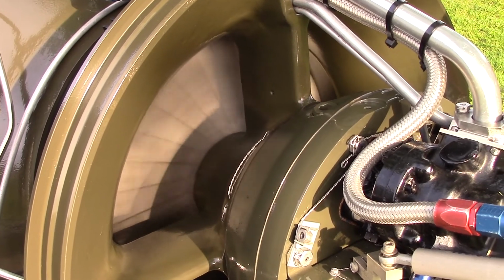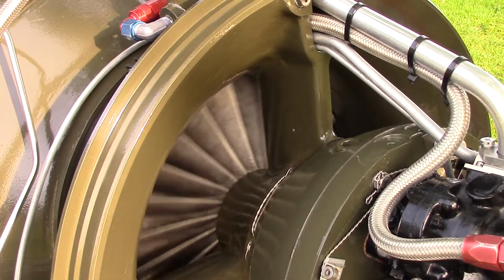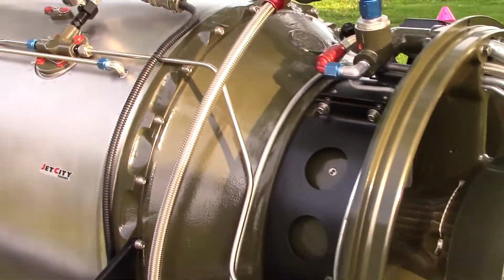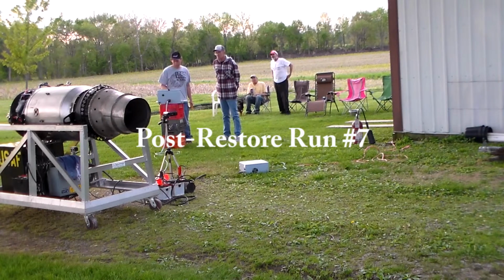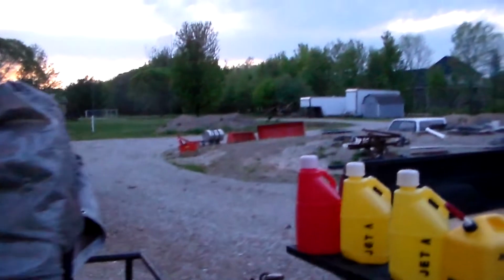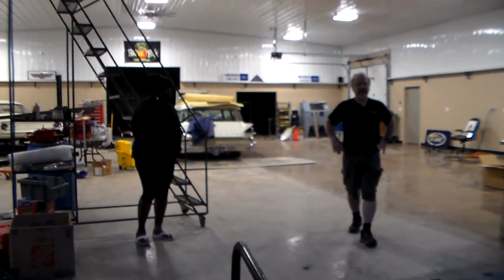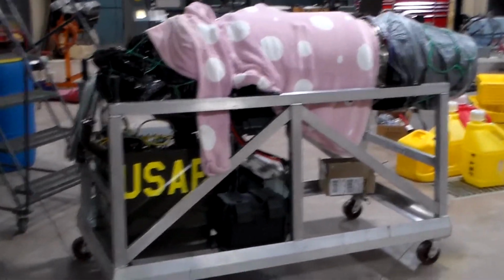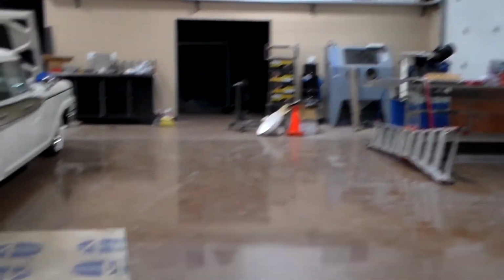The J44 Project: Post-Restoration Runs 6 & 7, plus Jetwash Lane is Born!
This is 'Part 2' of the original first 7 runs after the restoration,  containing runs number 6 & 7.  You will notice improved, quicker starts with less torching, smooth acceleration/deceleration & running, plus some nice low EGT readings.  I use a handheld digital thermometer to check the exhaust gas temperature & compare it to the console indicator.  I also check the working of the oil mist lubricator by removing a gauge on the lube system plumbing, to see if an oil fog emerges & it does!

In the end, we see the effects of the hot exhaust on the farm barn drive, creating "Jetwash Lane"!  Then we transport the J44 to Mark's shop for safe keeping & to address the mods that need to be done.  We will run the engine there next, after some work, to check our progress.  This will be recorded, of course, then I'll get it on You Tube ASAP.

Thanks again to everyone that has followed & supported me throughout this project.  For now, happy trails & best wishes!